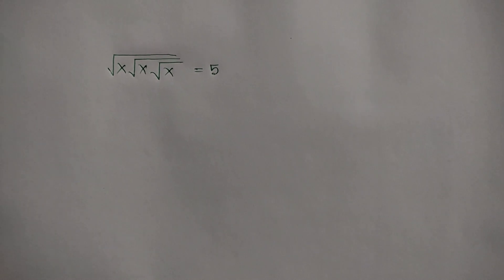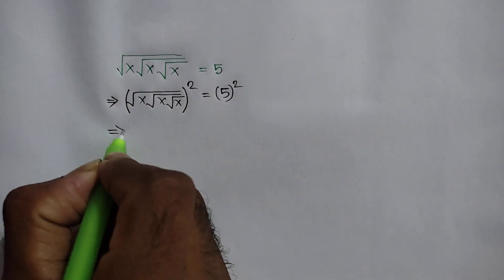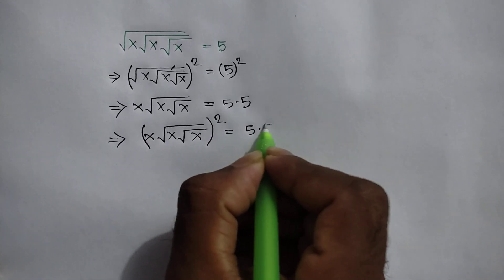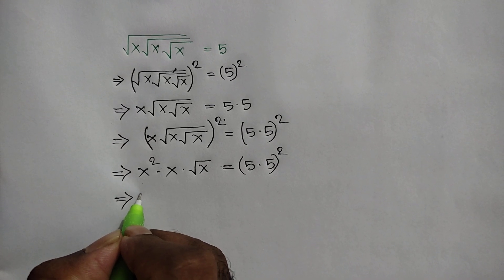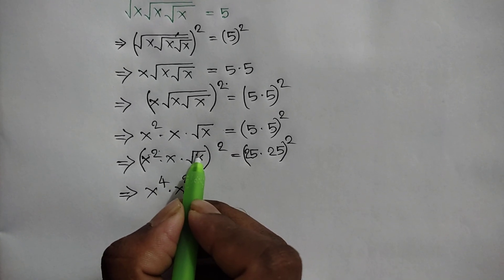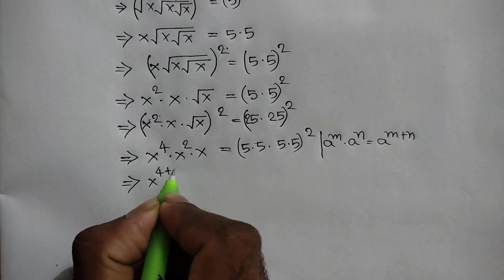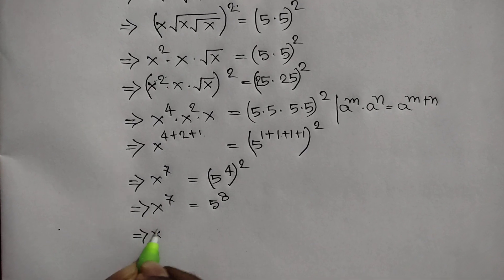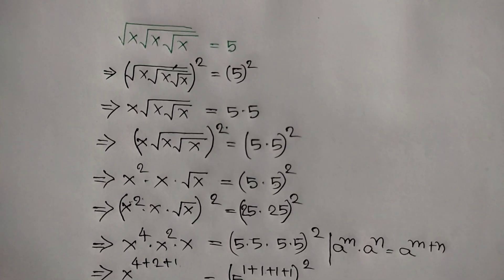A Nice Square Root Math Olympiad Problem | Can You Solve This Problem?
math olympiad
lambert w function
olympiad mathematics
maths Olympiad
olympiad math
mathematics olympiad
olympiad mathematics questions and answers
lambert function
olympiad maths
linear algebra
math
math olympiad exam
math olympics
mathematical olympiad
Nice Square Root Simplification Find The Value Of X
olympiad exam
w function
algebra
blackpenredpen
olympiad
olympiad exam for class 2
2012 theory
ioqm
exponential equations
differential equations class 12
differential equations
ioqm preparation
lectures
math geometry
math problems
math solve
1,2,3 go
learn math
Exponent math problem
olympic math

bmo 2023

exponential equations

go wrong

ioqm

ioqm preparation

lectures

math geometry

math problems

math questions

math solve

mathematica

maths class

olimpiada matematica

olympiad question

simple math